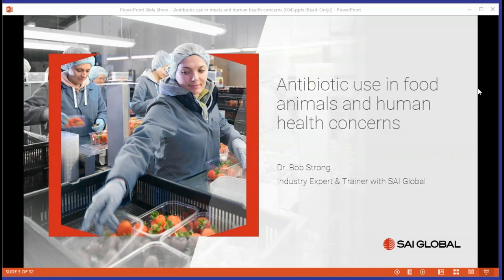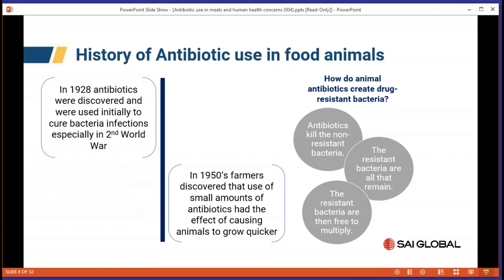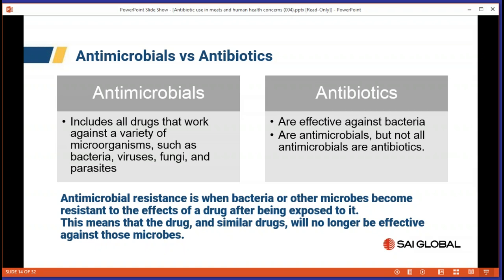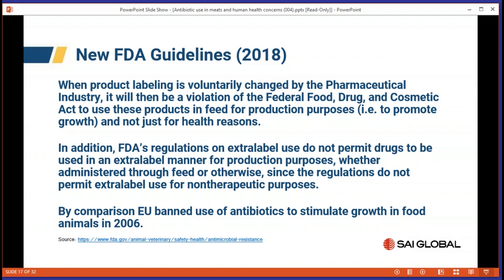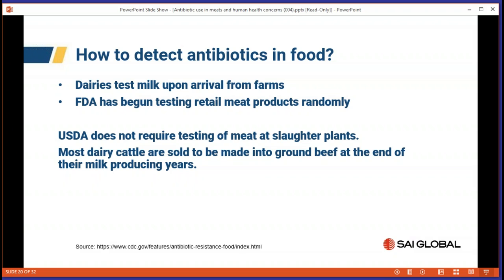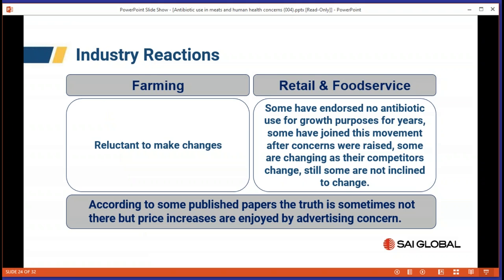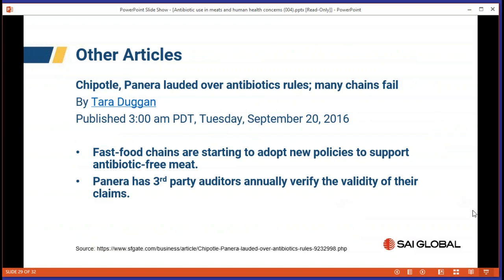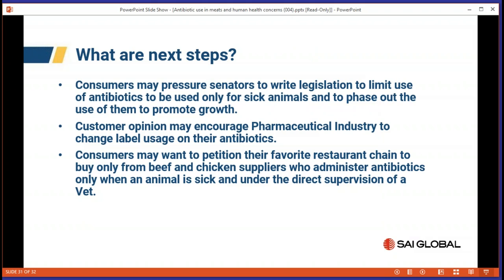Antibiotic Use – Consumer Perception, Regulators and the Food Chain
Presented in collaboration with Dr. Bob Strong, Industry Expert and Trainer at SAI Global Assurance.